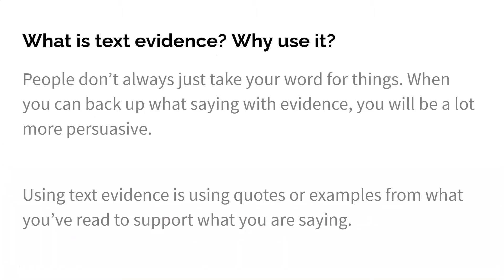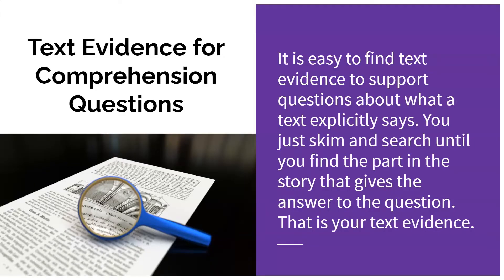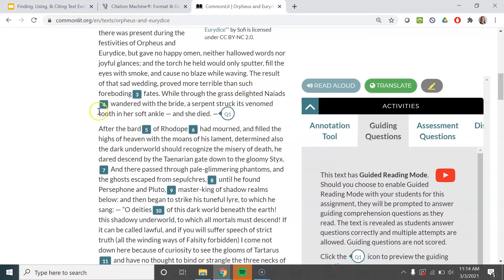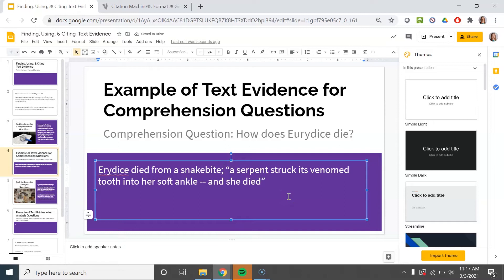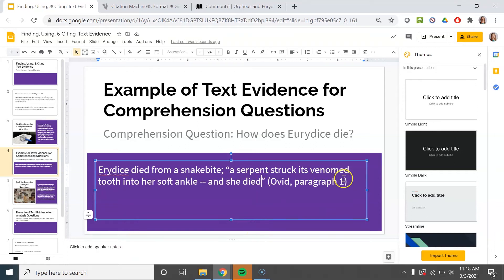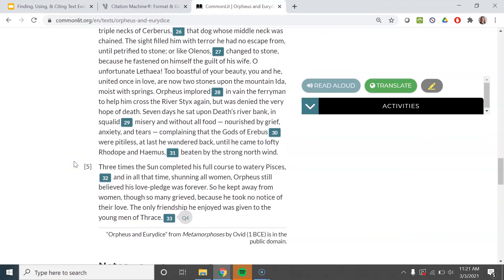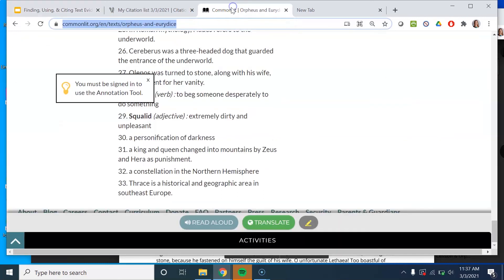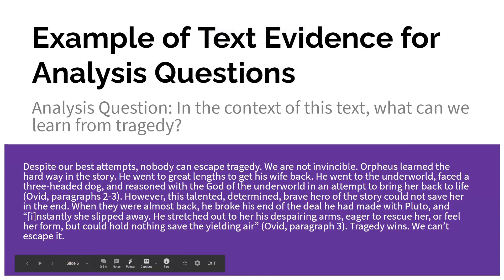Text Evidence Lesson